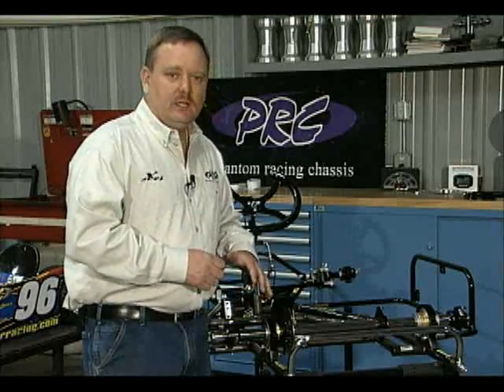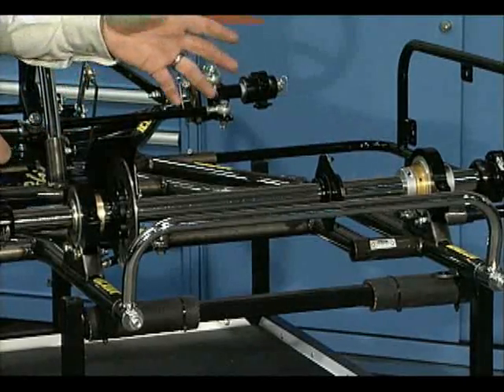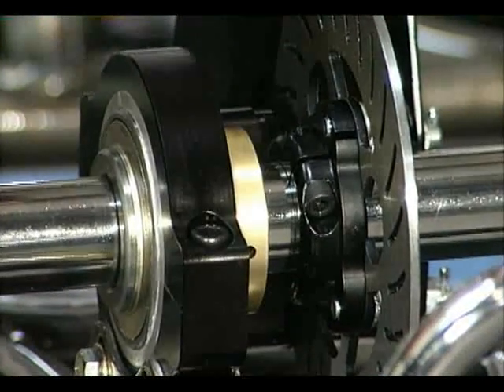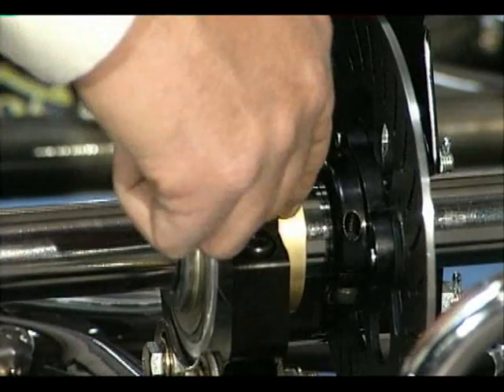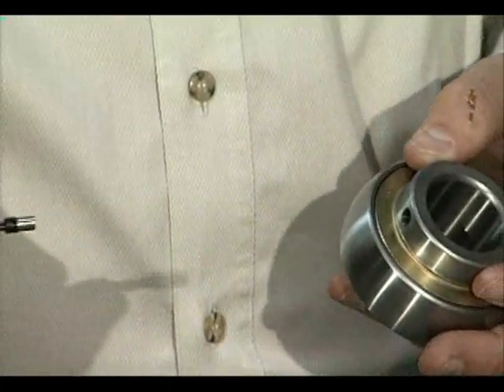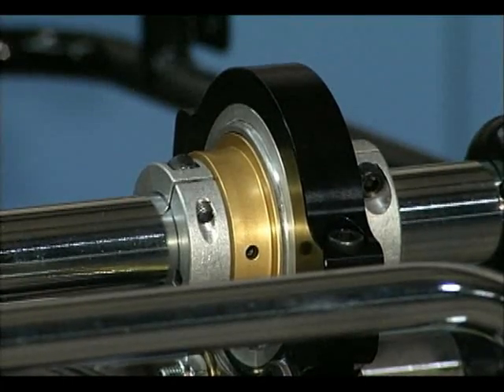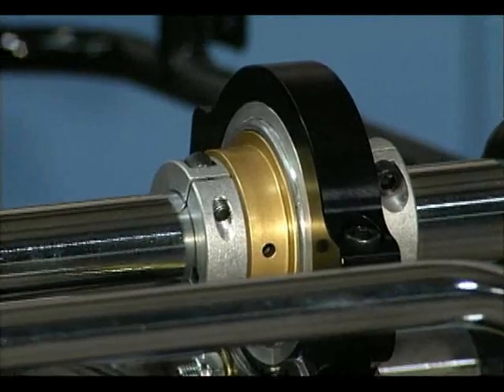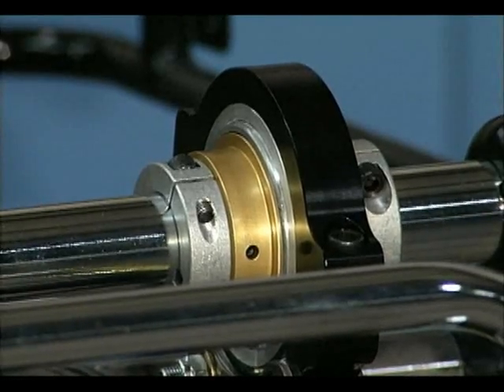REAR AXLE ASSEMBLY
Have you ever assembled a chassis and questioned the proper way to install and secure your rear axle?  Or maybe you have struggled with axle movement and wondered how to correct this issue.  This short informational video walks you through how team PRC recommends you secure your real axle for not only eliminating movement, but optimizing performance as well!

Customer notification...
Please note that Phantom Racing Chassis does not continue research and development on chassis models that are not currently in production. This includes any ongoing development of setup details. Therefore, any setup related advice that is given by the PRC staff on previous models is based on historic data and may be considered to be out-of-date.